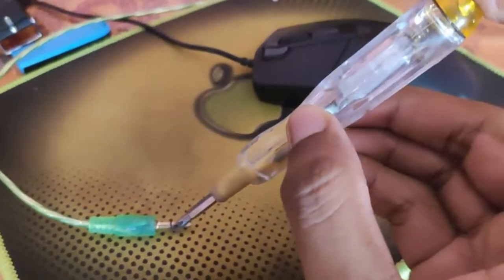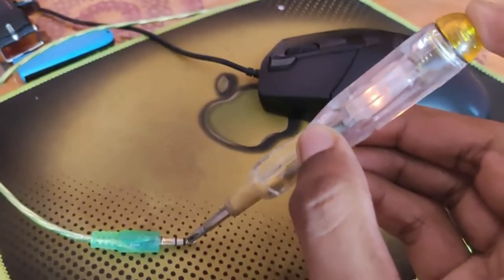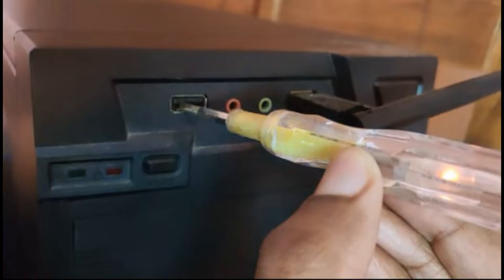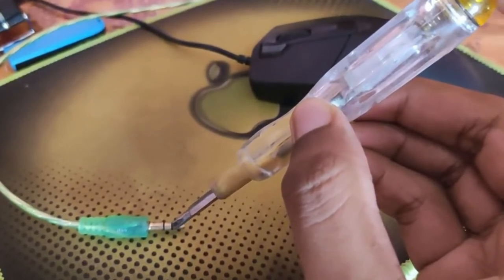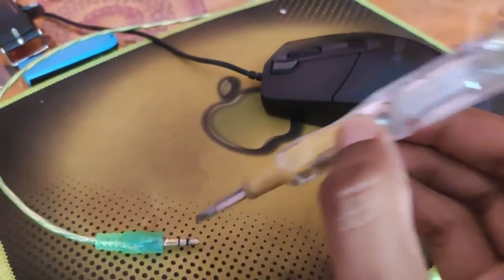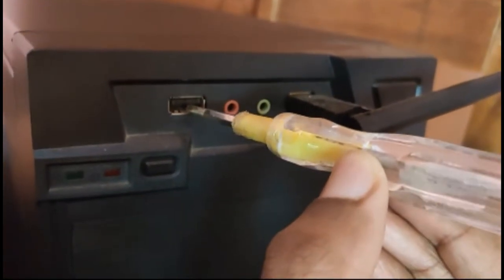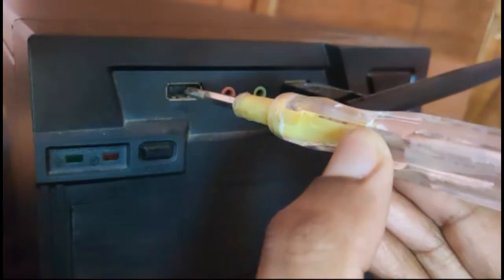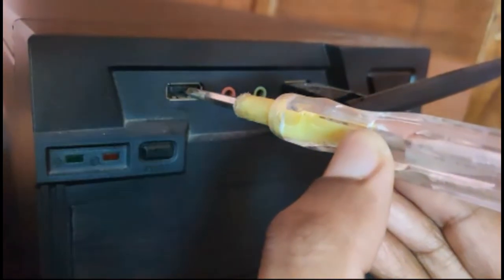How To Solve PC Earthing Problem | How To BEE Solution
1:50 PC earthing Problem solved

Be Happy
Bee Healthy

"Socials"